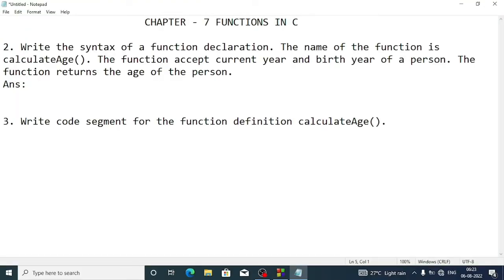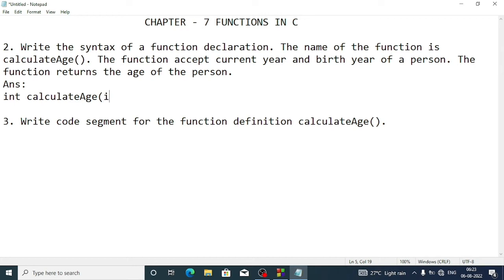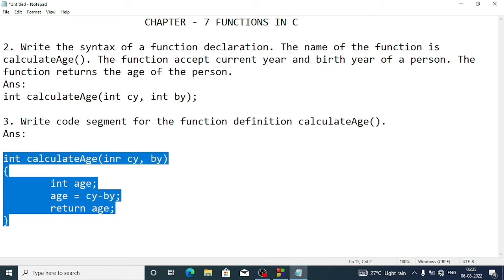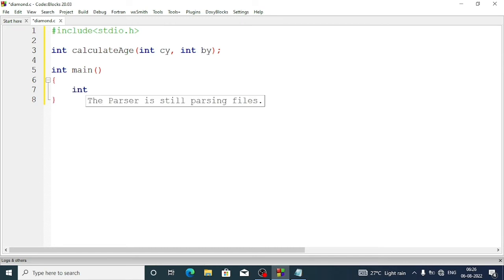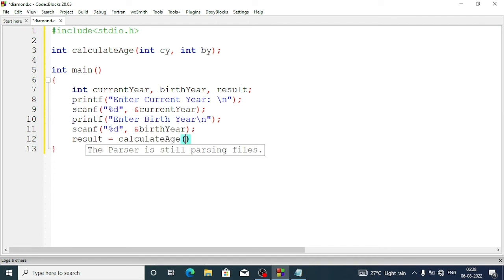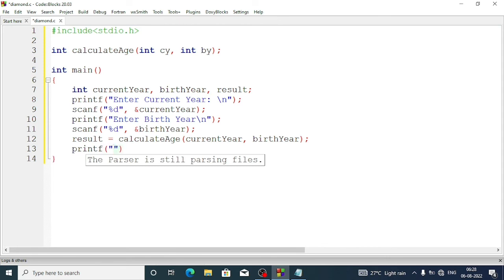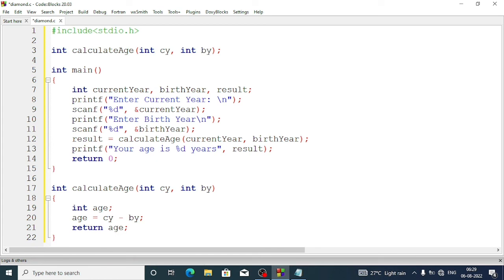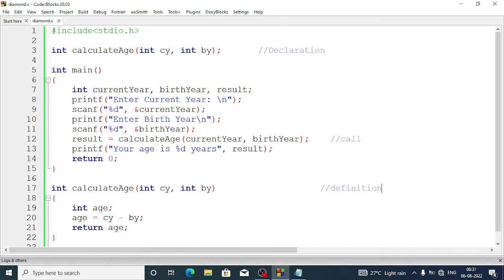Write a C function to calculate age by accepting current year and birth year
1. What is a global variable in C? Why do we need such a variable?

2. Write the syntax of a function declaration. The name of the function is calculateAge(). The function accepts the current year and birth year of a person. The function returns the age of the person.

3. Write the code segment for the function definition of the above function calculateAge()